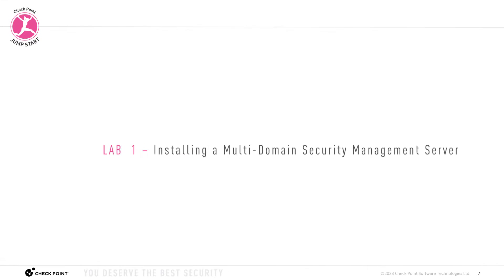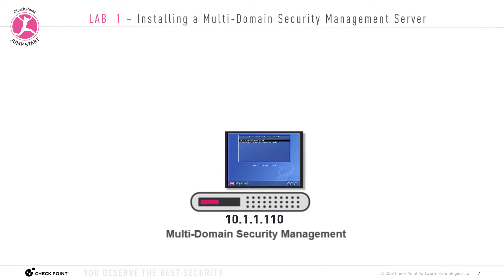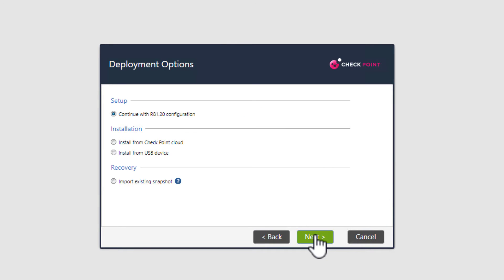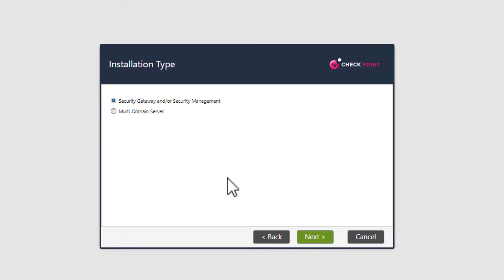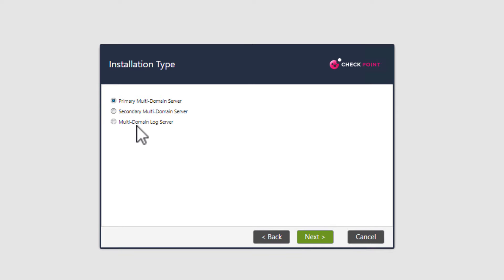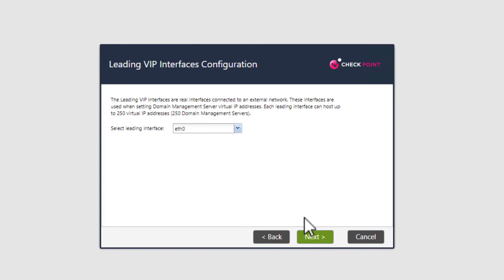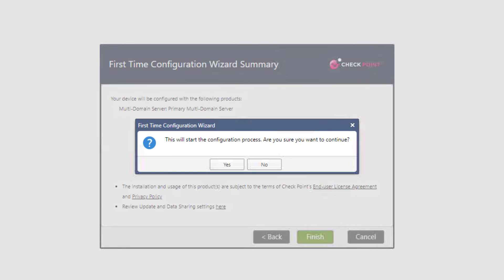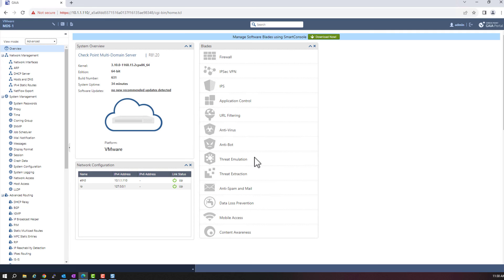Check Point Jump Start: MDSM 3 – Lab 1 - Installing a Multi-Domain Security Management Server